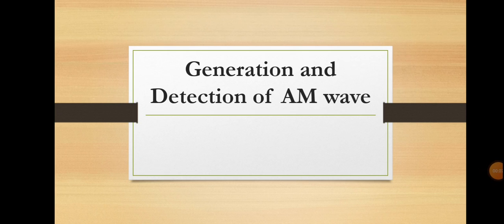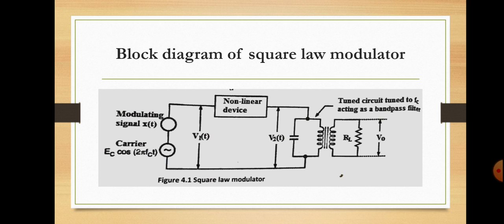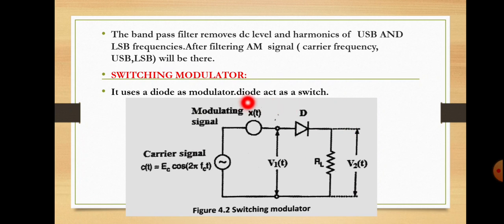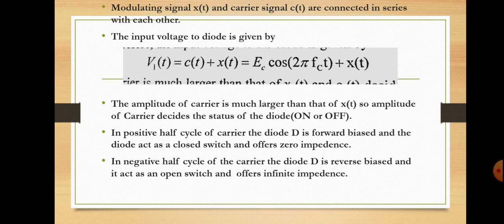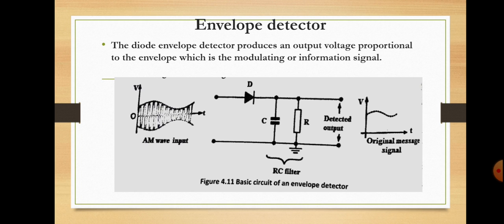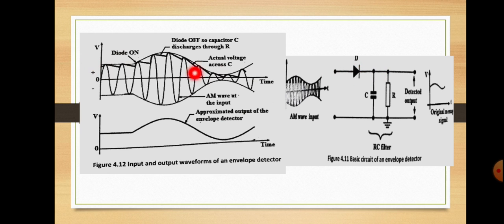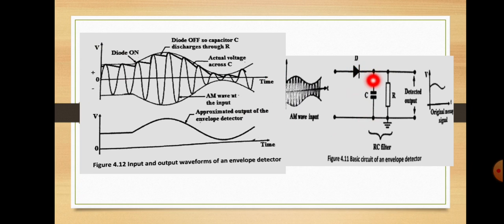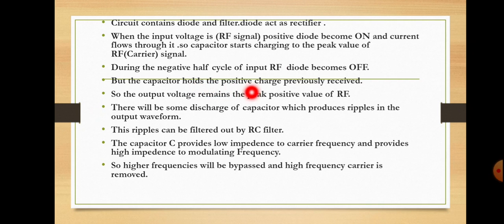Generation and detection of AM wave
Square law modulator, envelope detector